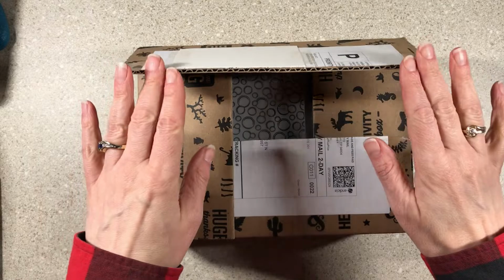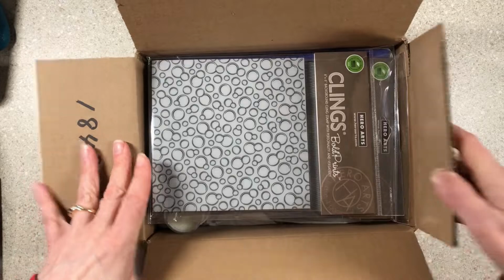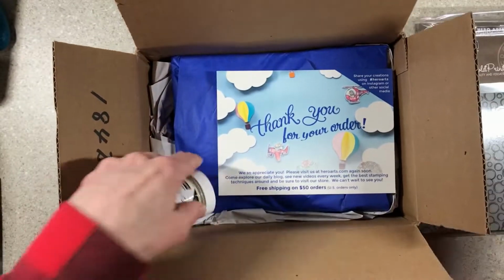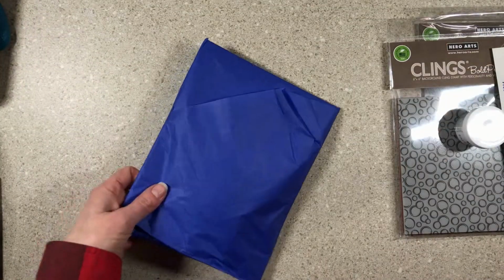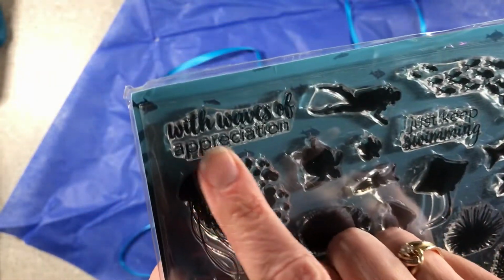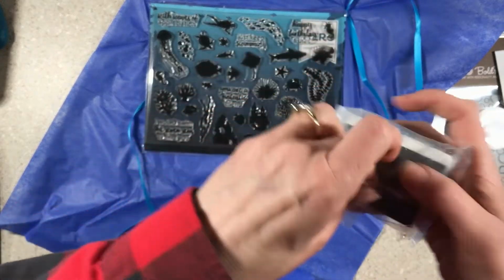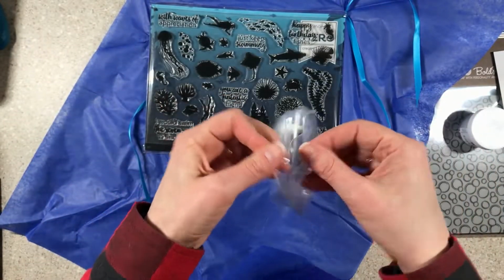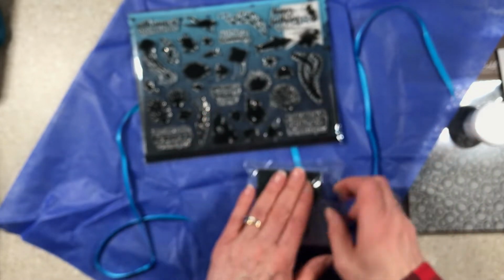Hero Arts March - My Monthly Hero Unboxing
This is a quick unboxing video for the the My Monthly Hero kit from Hero Arts for March including a few add ons.